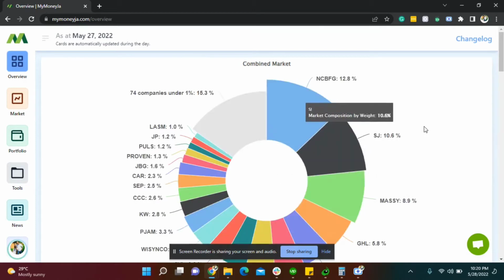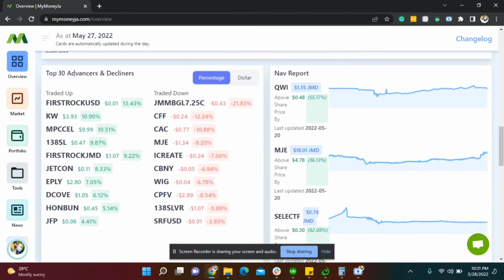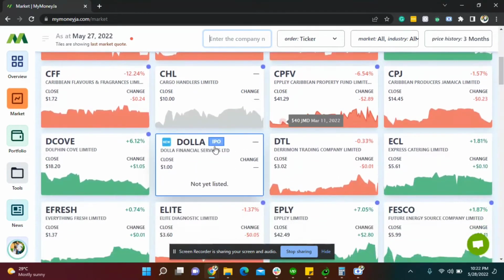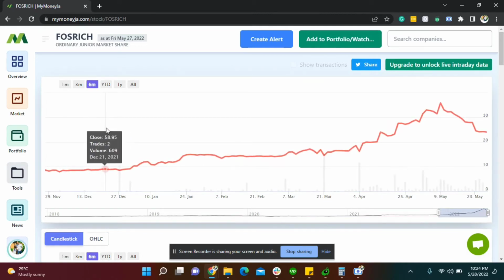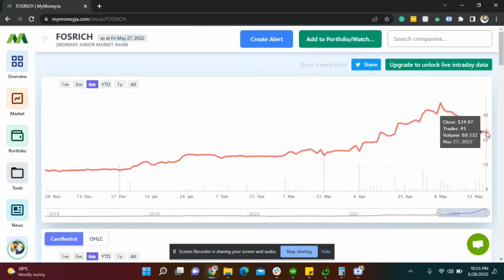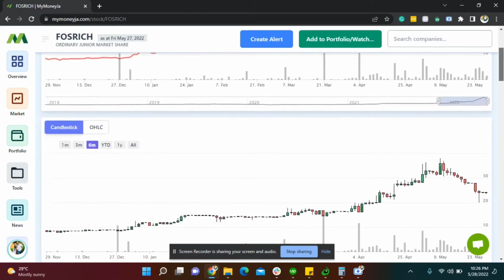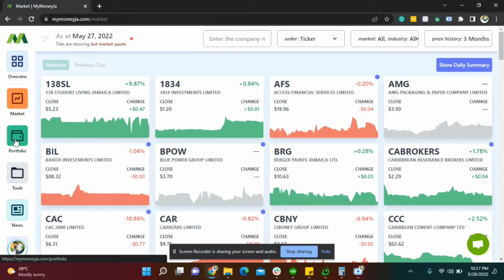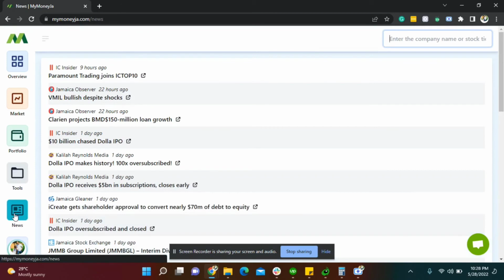Best Website to Analyze the Jamaica Stock Market| Trading Talks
Not sure how to trade on the Jamaica Stock Market?